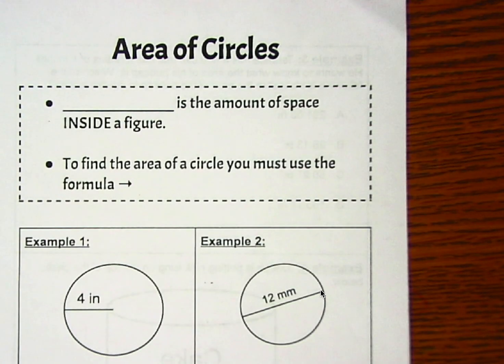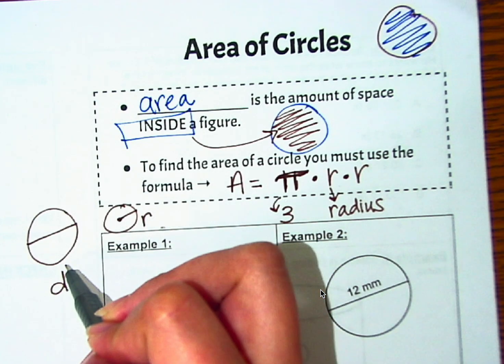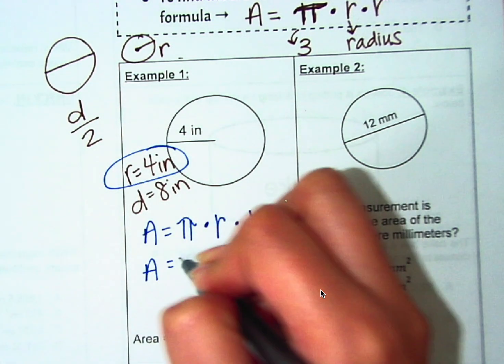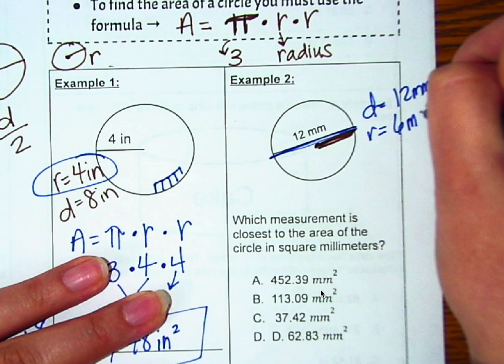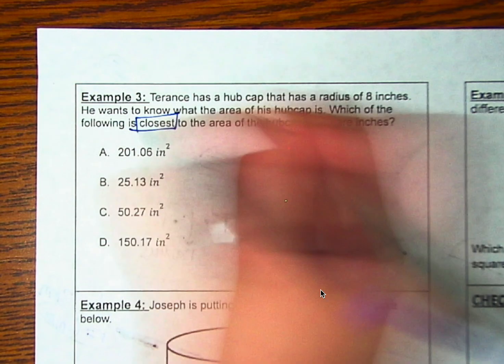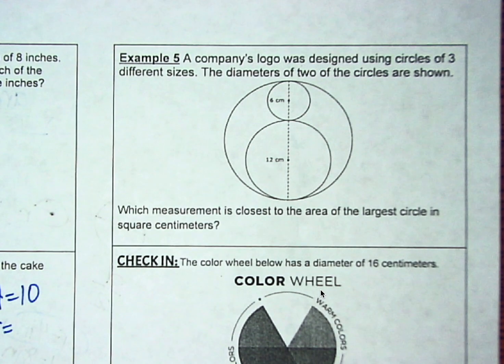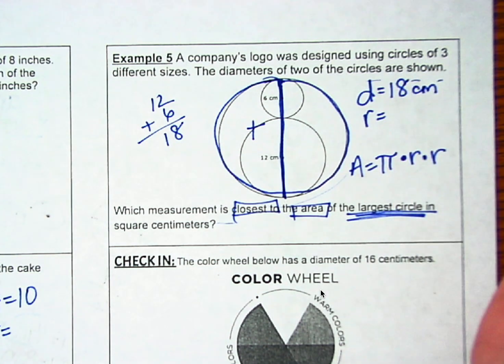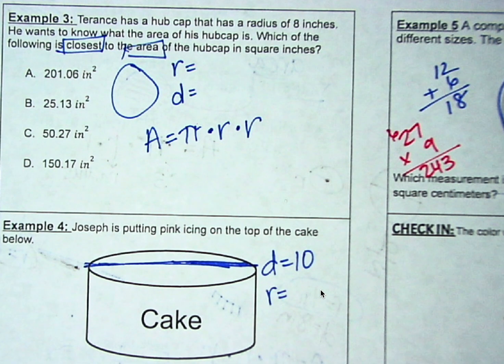7th Grade Math-Area of Circle notes